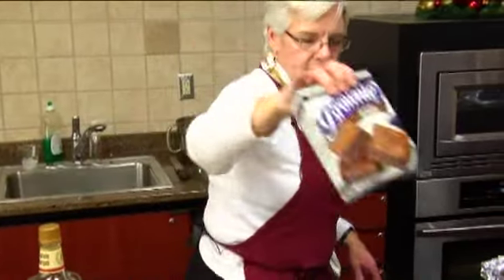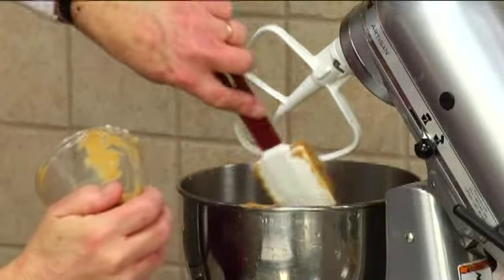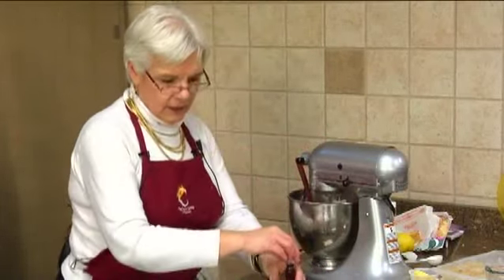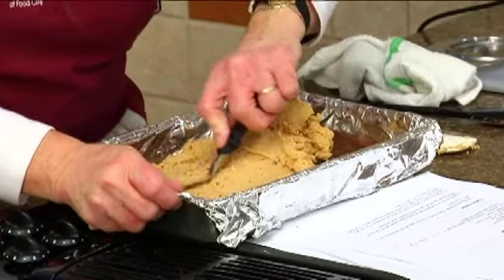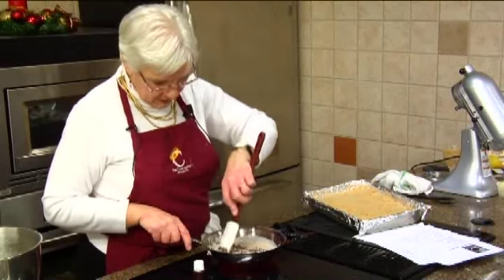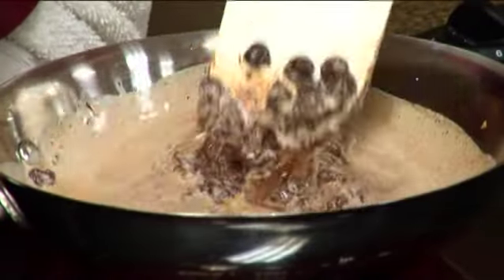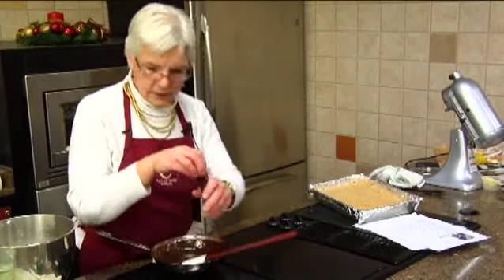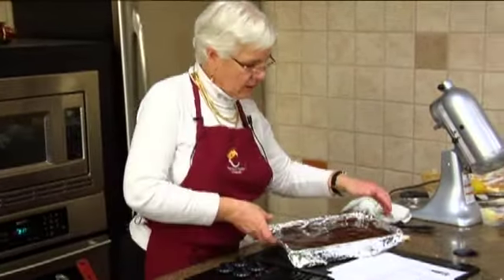Peanut Butter Filled Brownies Recipe and How to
Yields: 36 brownies

Ingredients:
1 (18.25oz.) pkg. brownie mix
2 eggs
½ cup oil
¼ cup cold coffee
2 cups chunky peanut butter
½ cup butter, softened
2 cups powdered sugar
1 tbsp. plus 1 tsp. vanilla, divided
½ cup heavy cream
1 cup chocolate chips
Chopped roasted peanuts for garnish

Preparation Directions:
~ Preheat oven to 350 degrees.  Prepare brownie mix according to pkg. instructions using coffee in place of water.  Cool completely.
~ Meanwhile in a large bowl, beat peanut butter and butter on medium until well blended.  Gradually add powdered sugar and tbsp. of vanilla, beat until smooth and fluffy.  Spread over brownies.
~ In a saucepan, heat heavy cream and chocolate over medium heat, stirring frequently until chocolate is melted and smooth.  Stir in tsp. vanilla.  Cool 5 minutes and spread over peanut butter filling.  Sprinkle with peanuts.  Refrigerate until firm.  Cut into squares.